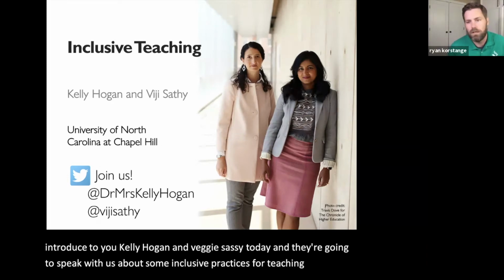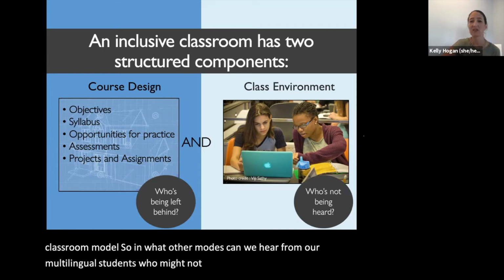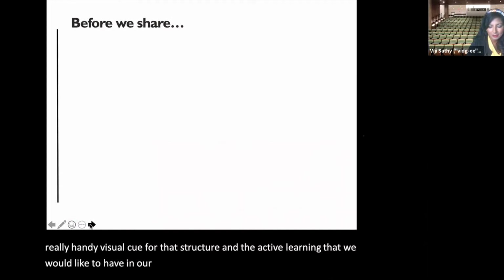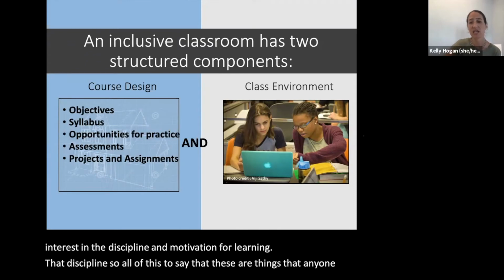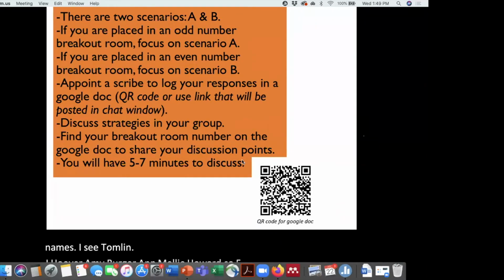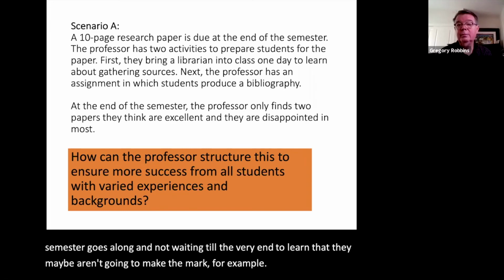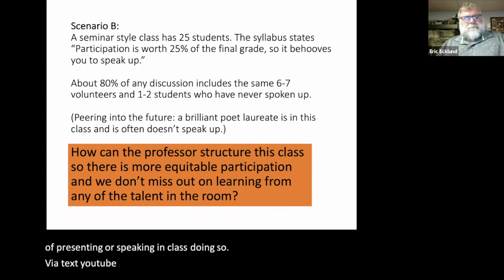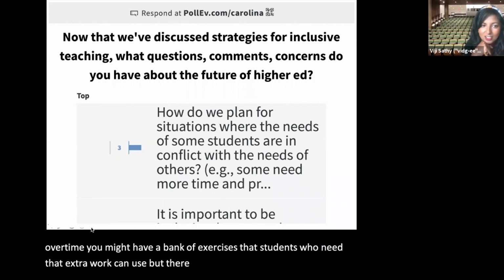SVHE 2020 Virtual Conference-Kelly Hogan and Viji Sathy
Education innovators, Kelly Hogan and Viji Sathy talk about equitable classrooms.